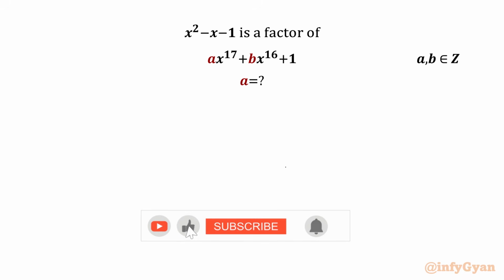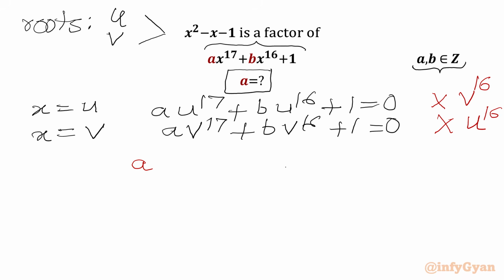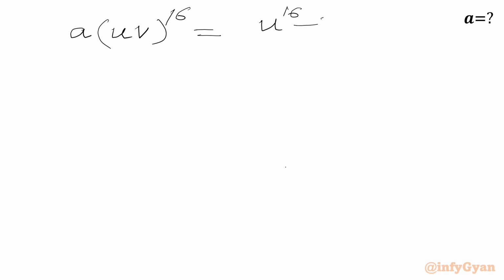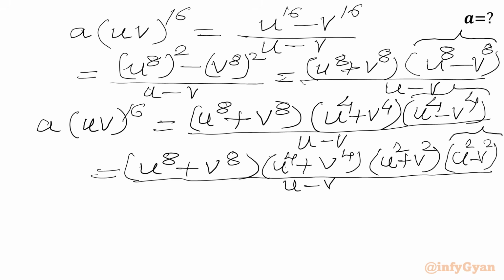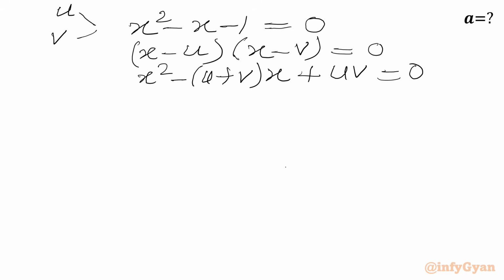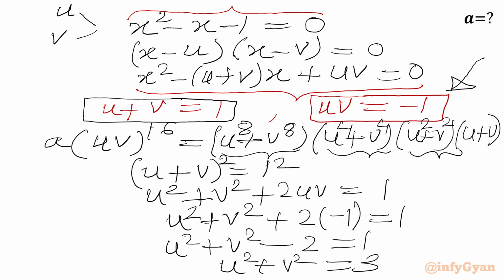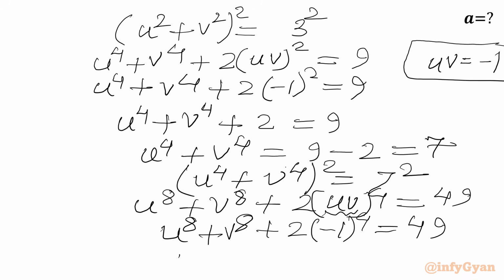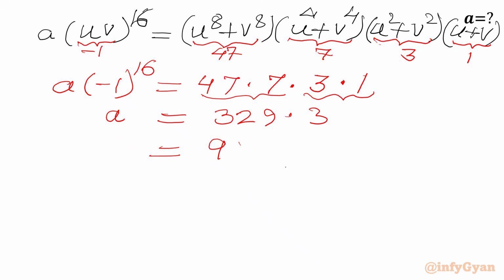Math Olympiad Algebra | 99% of Students Get This Wrong!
In this algebraic video we will be solving an Olympiad algebra problem in an easy-to-understand way, making this video an excellent resource for beginners looking to build a strong foundation in algebra. This video breaks down complex numbers concepts into manageable steps, ensuring viewers can confidently tackle challenging problems with newfound ease.

Watch as we break down in two easy ways to solve the problem, providing clear explanations and tips along the way. Whether you're a math enthusiast or a student aiming to excel in mathematical competitions, this video will help you to understand hard algebra question in easy way.

In this tutorial, you'll learn:

1- Fundamentals of Vieta's formula
2- Step-by-step demonstration of solving system of equations
3- Common pitfalls and how to avoid them
4- Algebraic identities

Join us as we unlock the secrets to excelling in polynomial equations and take your Math Olympiad prep to the next level. Let's solve this question together!